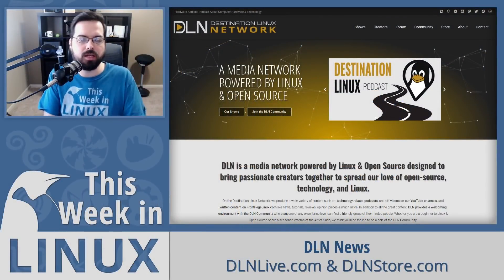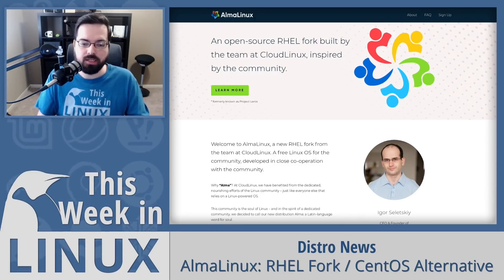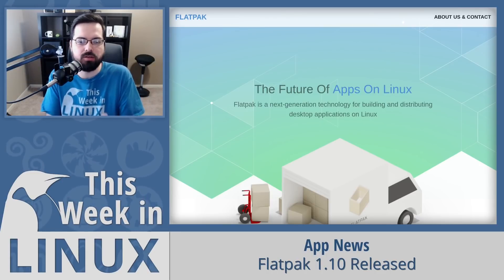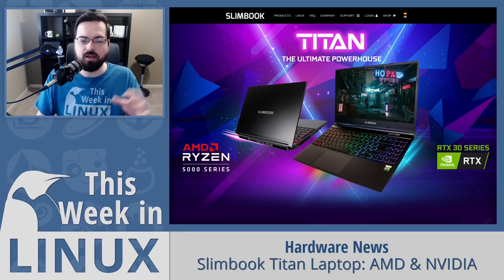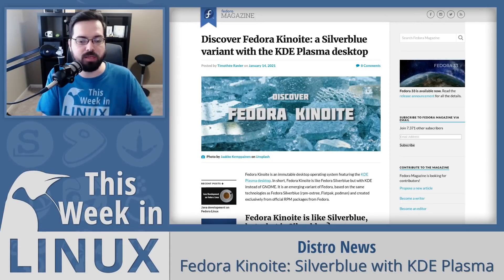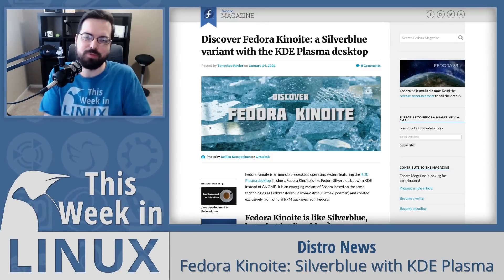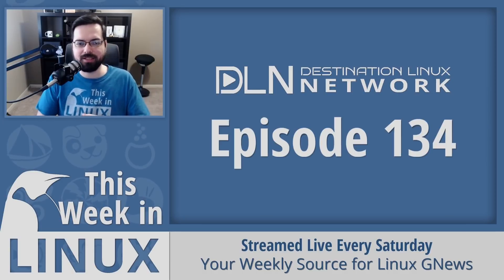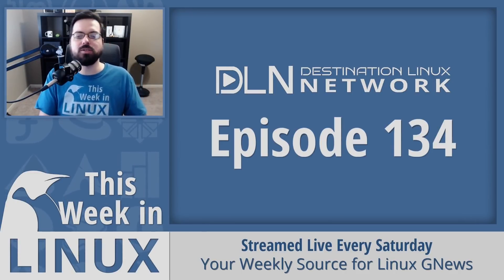WINE 6.0, Flatpak 1.10, Fedora Kinoite, Slimbook Titan, AlmaLinux, JingOS | This Week in Linux 134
On this episode of This Week in Linux, we've got an update for you about a CentOS alternative from CloudLinux called AlmaLinux. The company Slimbook announced a new Laptop called the Slimbook Titan and it is a very interesting piece of hardware with AMD Ryzen 7 & RTX 3070. We've also got releases from some big open source projects like WINE 6.0 and Flatpak 1.10. We've also got some interesting distro news from Fedora and a new OS called JingOS which has a very iPad-like design. In App News, we'll talk about Mozilla's VPN Now Available for Linux and we'll end the show with a big Humble Bundle Bonanza. All that and much more on Your Weekly Source for Linux GNews!

00:00 = Welcome to This Week in Linux 134
01:10 = Check out DLNLive.com & DLNStore.com
01:56 = AlmaLinux: 1-to-1 RHEL Fork (CentOS Alternative)
06:14 = WINE 6.0 Released
09:17 = Flatpak 1.10 Released
11:42 = Digital Ocean - VPS & App Platform
13:03 = Slimbook Titan Laptop: AMD & NVIDIA
17:33 = Fedora Kinoite: Silverblue with KDE Plasma
21:00 = Mozilla VPN Now Available for Linux
23:57 = Bitwarden Password Manager
26:10 = JingOS: iPad Inspired Linux Distro
28:48 = Teamspeak 5 Based On Matrix Protocol
31:40 = Humble Bundle Bonanza
33:16 = Outro

Humble Bundle Bonanza